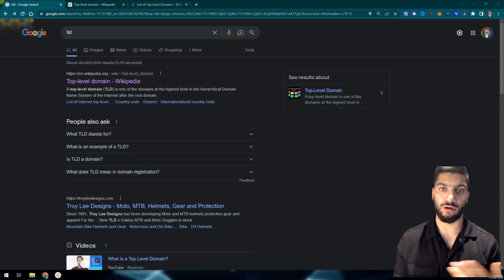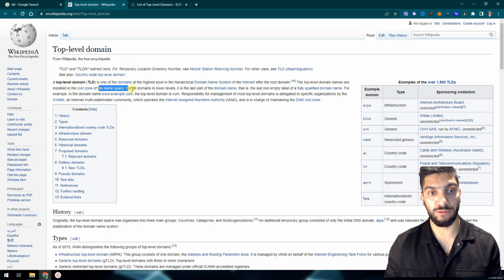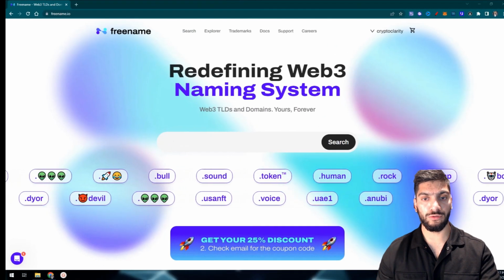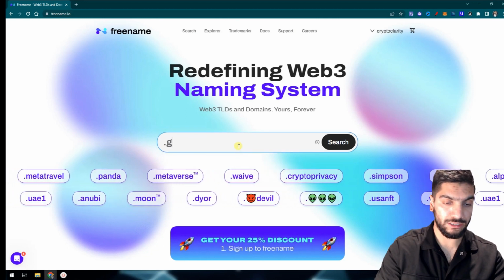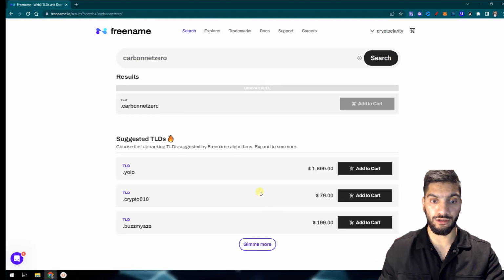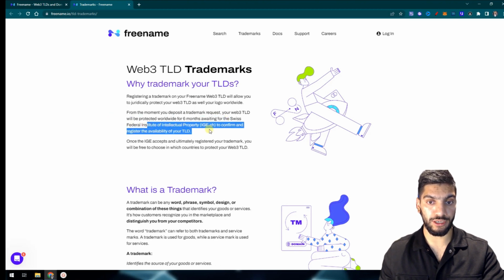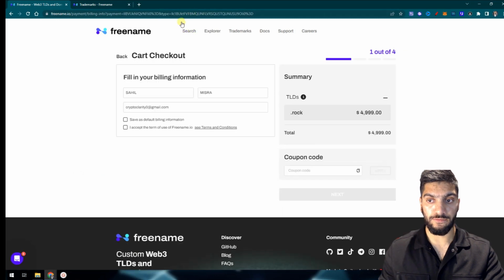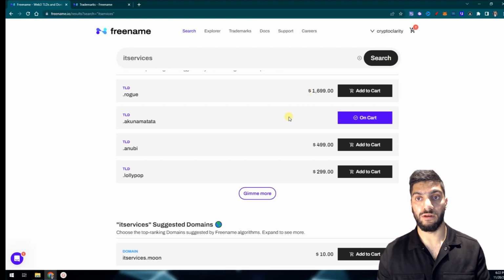Web 3 Domains for Passive Income - How This Strategy Can Help You Earn Royalties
Web 3 domain names are a new generation of internet addresses that are built on blockchain technology. These domains are decentralized, meaning they are not controlled by any single organization or government. They offer several benefits over traditional domain names, including increased security, censorship resistance, and the ability to own and control your own online identity.

In this Youtube video, we will explore the basics of Web 3 domain names and how they work. We'll discuss the different types of Web 3 domains available and the various ways you can use them. We'll also cover the process of registering and managing a Web 3 domain, as well as the potential benefits and challenges of using this new technology. Whether you're a beginner or an experienced web developer, this video will provide valuable insights and information on the exciting world of Web 3 domain names.

FREENAME.IO will allow you to buy Top Level Domain name which helps in earning royalties on top of your purchase.

This is the BIGGEST WEALTH TRANSFER of this century and I want my community to take the advantage of it. Education on Crypto and Blockchain is important to understand how we will be affected by these technological changes in future.

Invest in cryptocurrencies and get $10 worth of Bitcoin

If you are looking to start a new business and want to setup a